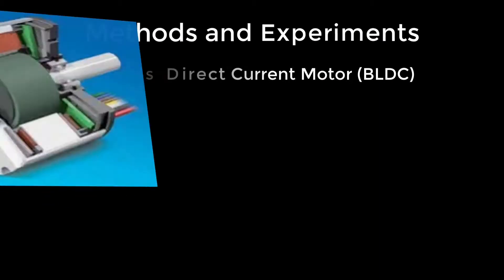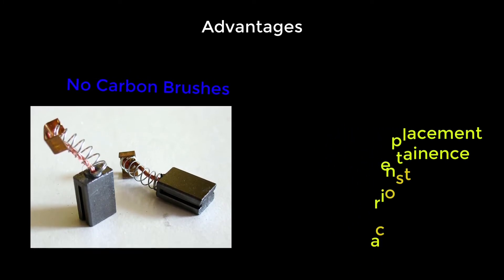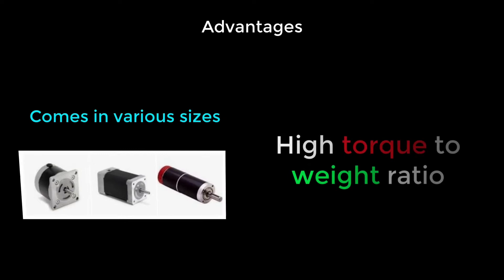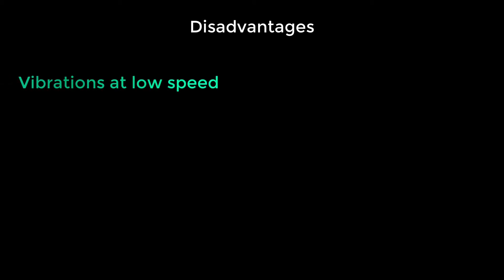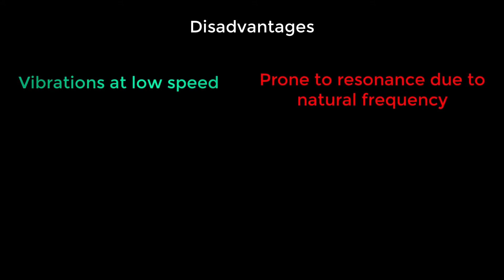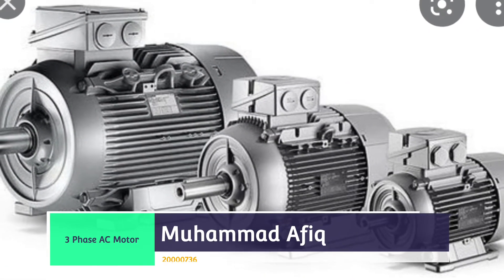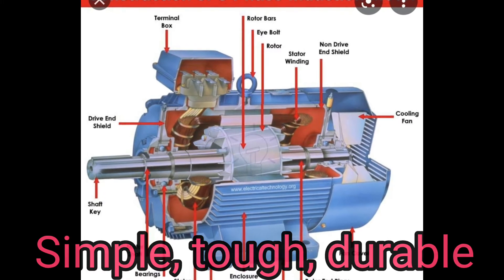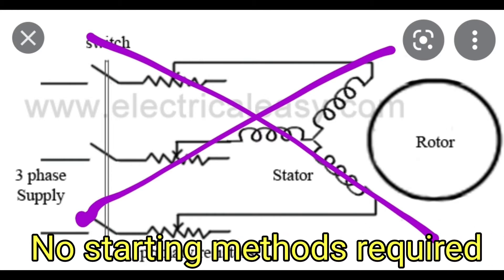MEB1023_Group 1_ME: Brushless DC Motor vs 3-Phase AC Electric Motor (UTP)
Group 1 member:

Ng Yan Wei (20000339)
Mirza Danial bin Mohd Asri (20000520)
Arief Hazim bin Mohd Rizal (20000723)
Muhammad Afiq bin Fakhrul Zakee (20000736)